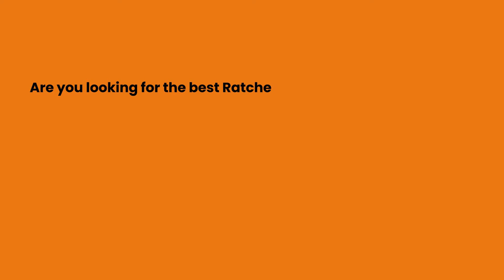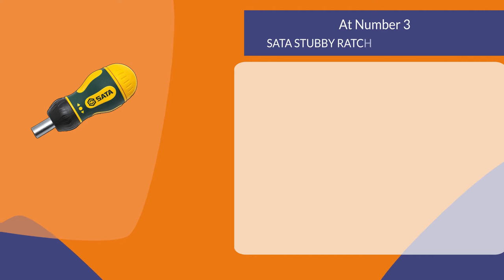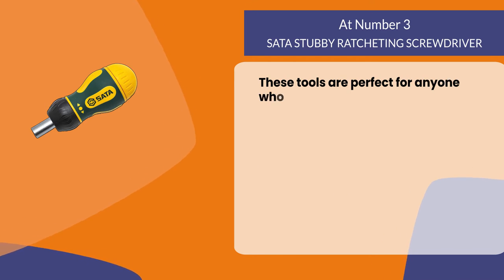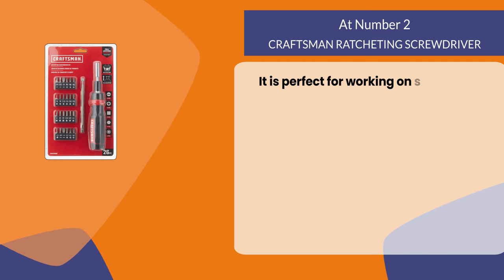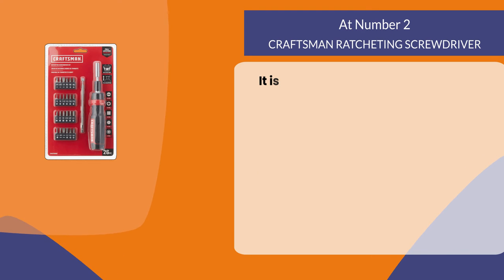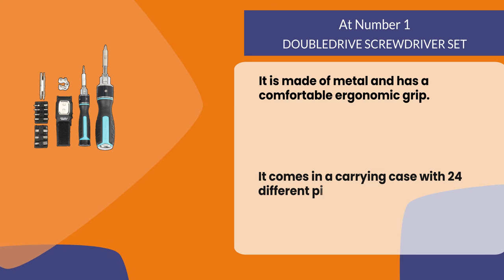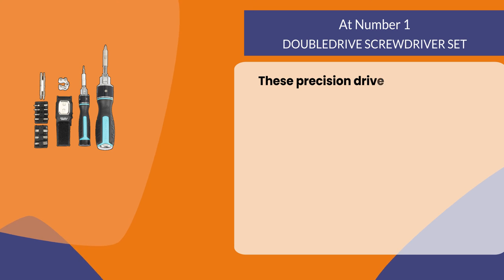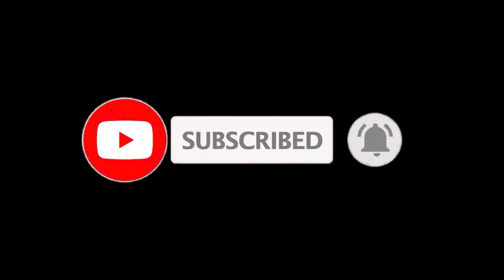Best Ratcheting Screwdrivers for Popular Mechanics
Follow the links given below to check the product prices:

DOUBLEDRIVE SCREWDRIVER SET:

CRAFTSMAN RATCHETING SCREWDRIVER:

SATA STUBBY RATCHETING SCREWDRIVER:

0:00​​  Best Ratcheting Screwdrivers for Popular Mechanics
0:22  SATA STUBBY RATCHETING SCREWDRIVER
0:58  CRAFTSMAN RATCHETING SCREWDRIVER
1:32  DOUBLEDRIVE SCREWDRIVER SET
2:10  Closing Remarks & Subscribe To Our Channel